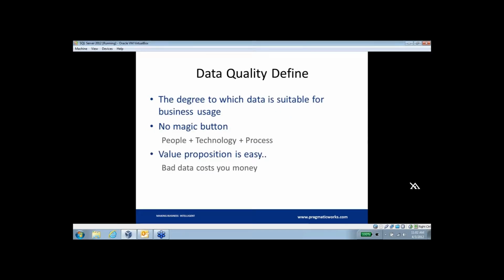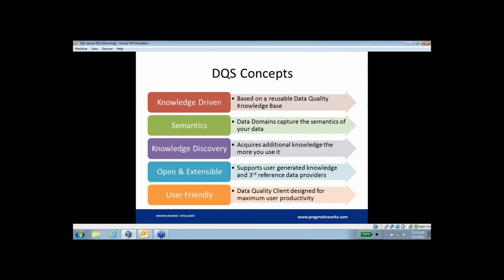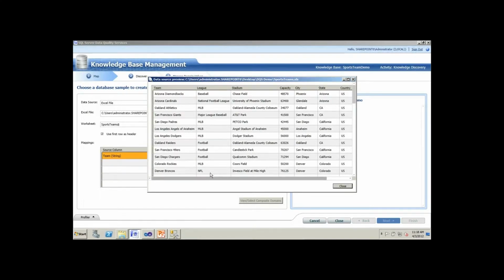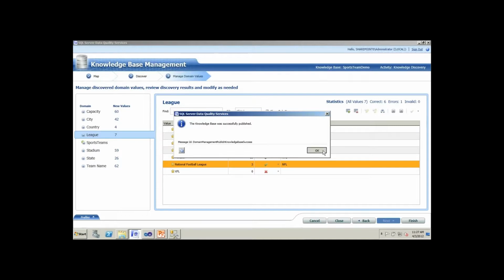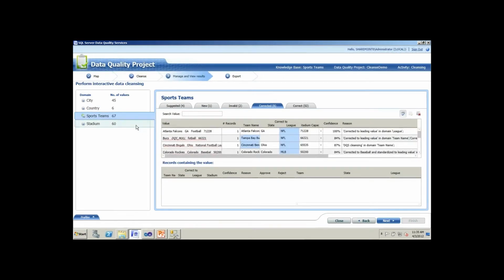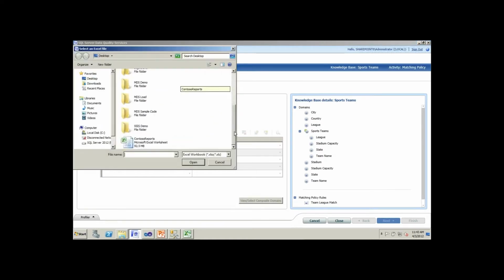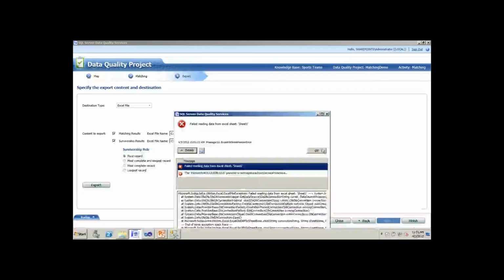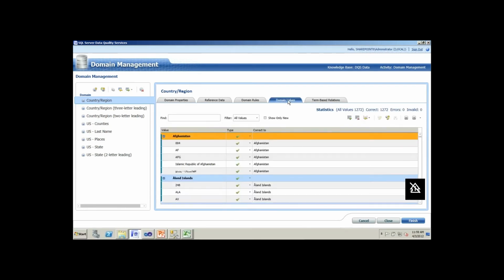Data Quality Services 2012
We will explore data quality issues that face today’s business and how Data Quality Services 2012 can help IT Pros and Data Stewards meet those challenges. We will start from zero, build a knowledge base, profile data to train our knowledge base and then use that knowledge to highlight both the cleansing and matching capabilities of DQS. This session will also cover the DQS SSIS component that’s available in SQL Server 2012.